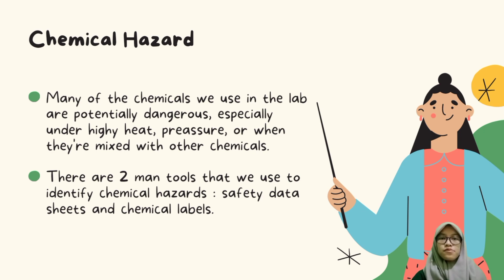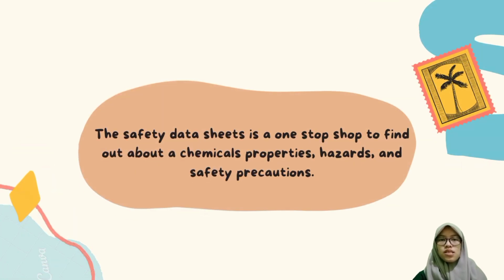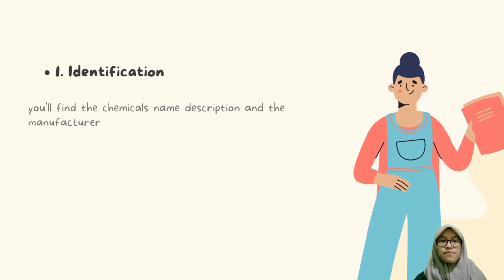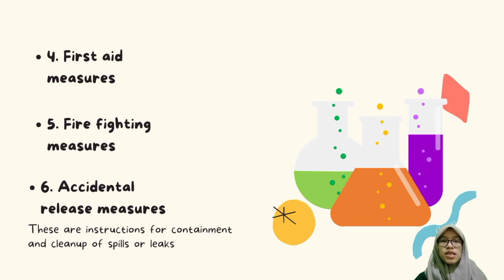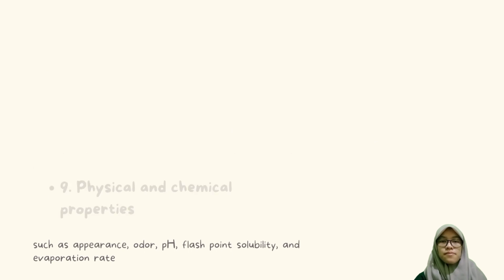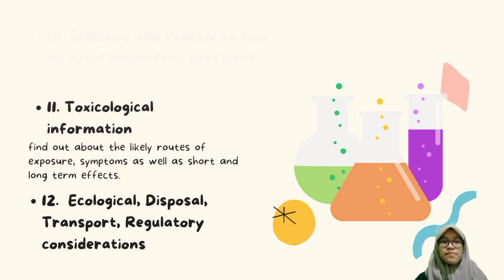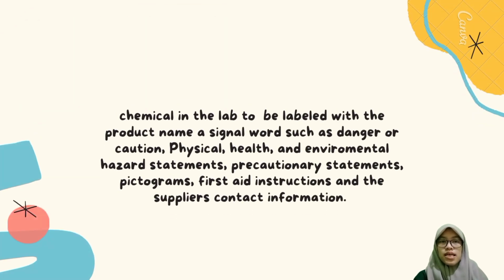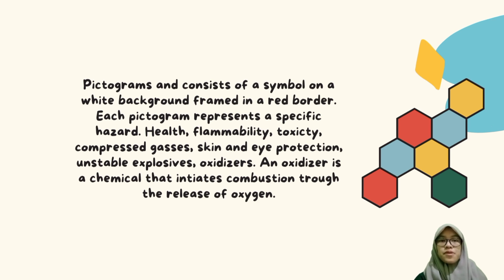B3 Chemical Hazard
Nama Miftachul Jannah
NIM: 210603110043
Kelas: Kimia B